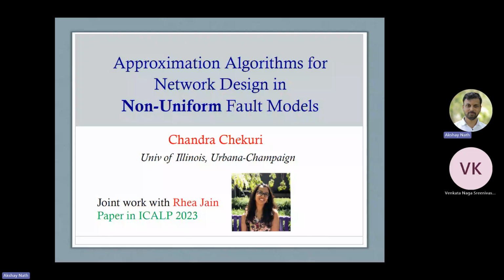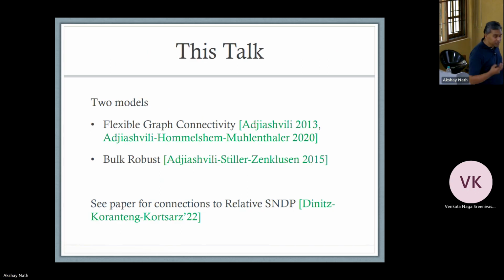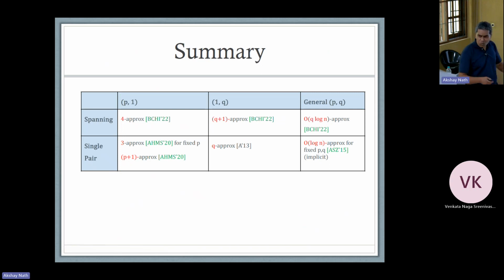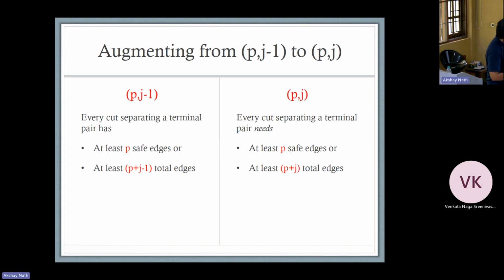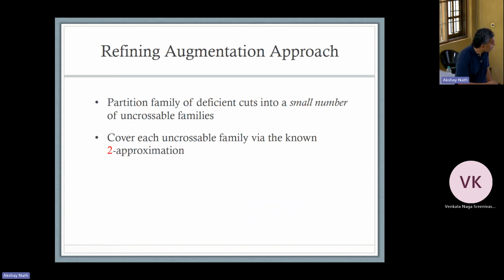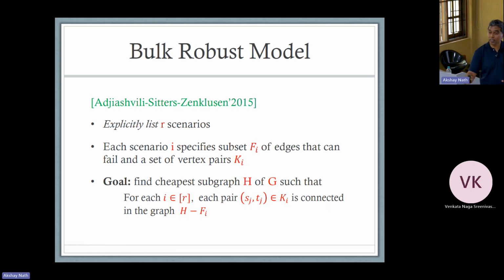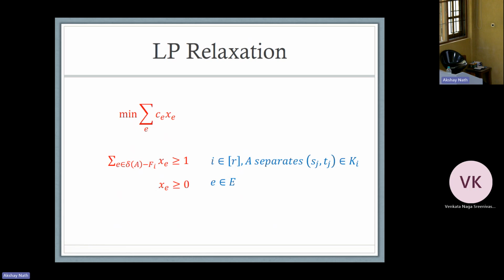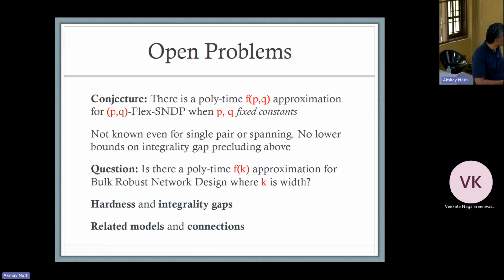Approximation Algorithms for Network Design in Non-Uniform Fault Models by Prof. Chandra Chekuri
Speaker : Prof. Chandra Chekuri (University of Illinois, Urbana-Champaign)

Abstract: Classical network design models, such as the Survivable Network Design problem (SNDP), are (partly) motivated by robustness to faults under the assumption that any subset of edges up to a specific number can fail. SNDP admits a 2-approximation via the iterated rounding technique of Jain. We consider non-uniform fault models where the subset of edges that fail can be specified in different ways. We consider two models. The first is the flexible graph connectivity model that was introduced by Adjiashvili in 2013, and has seen renewed interest in recent work. The second is the bulk robust model that was considered in a work of Adjiashivili, Sitters and Zenklusen in 2015. The approximability of network design problems in the non-uniform models is much less understood. The talk will explain the models, the connection between them, and some recent progress on approximation algorithms.

Based on joint work with Rhea Jain which appeared in ICALP 2023. Link to paper